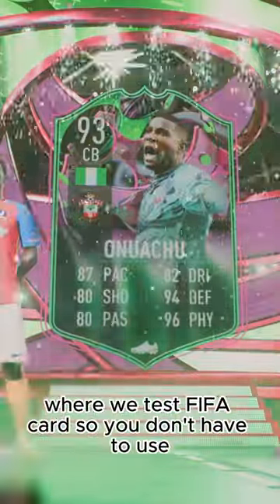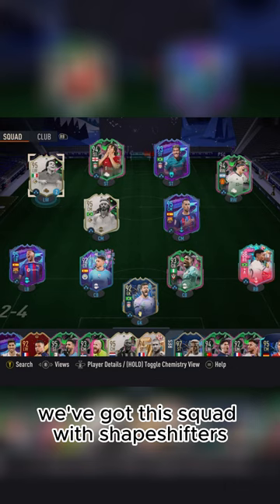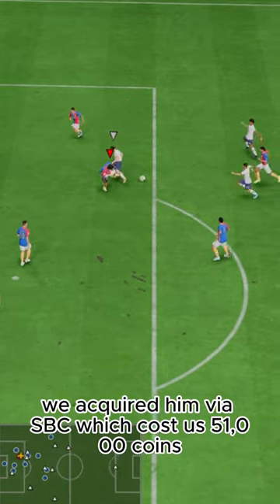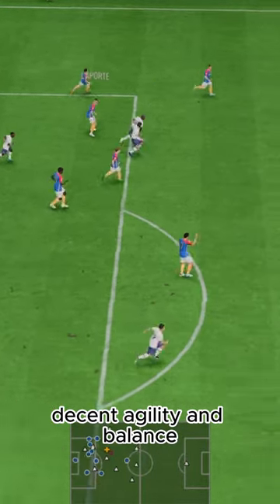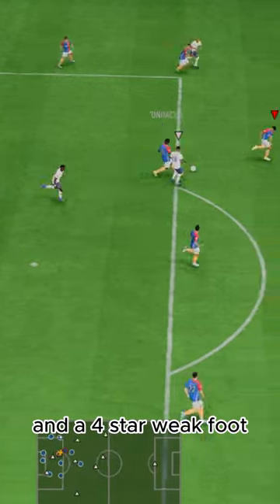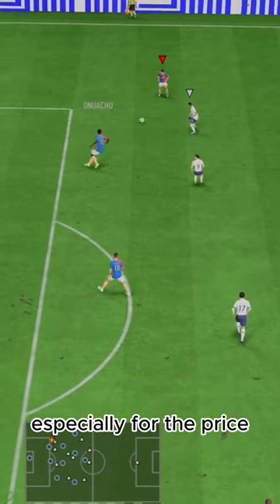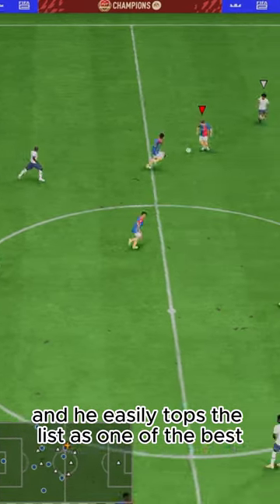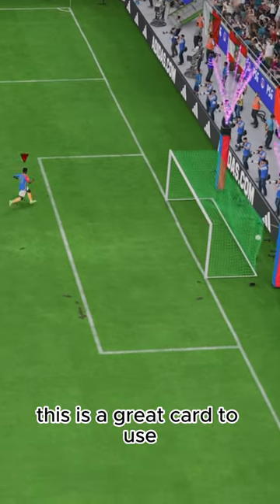Baller or BUST?! Shapeshifter Onuachu Player Review!